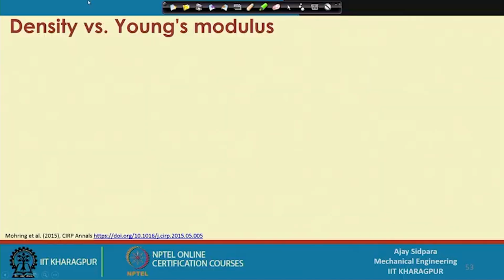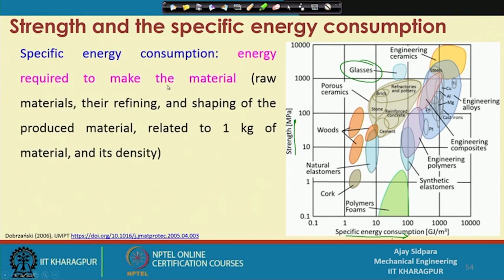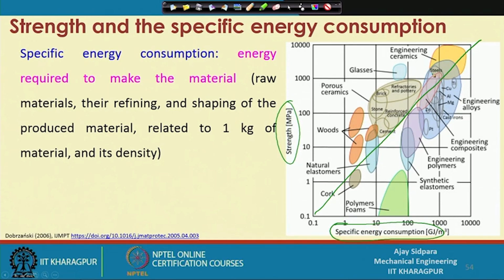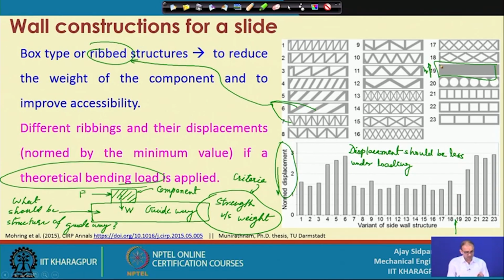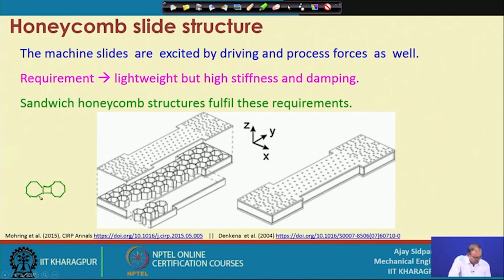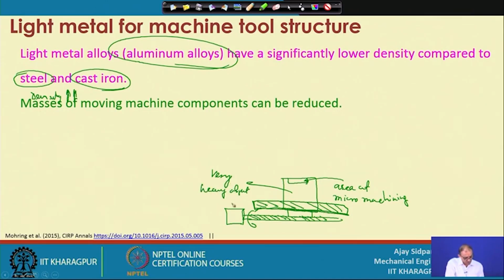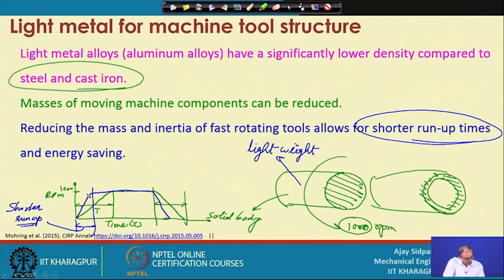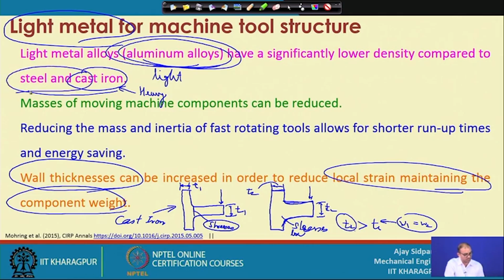Lec32: Components of machine tool (Contd.)